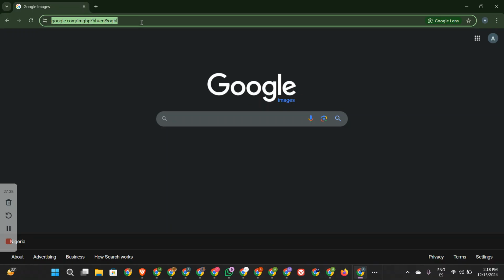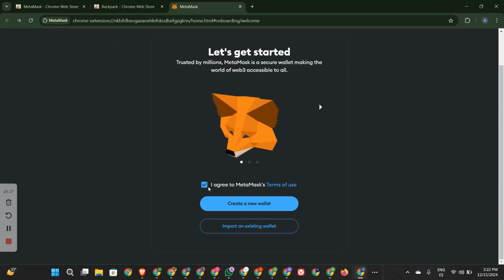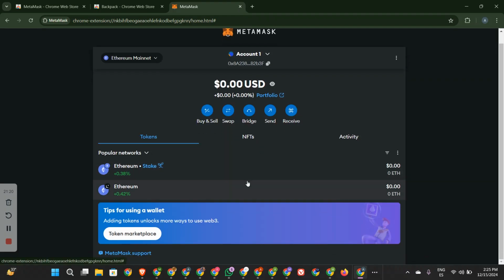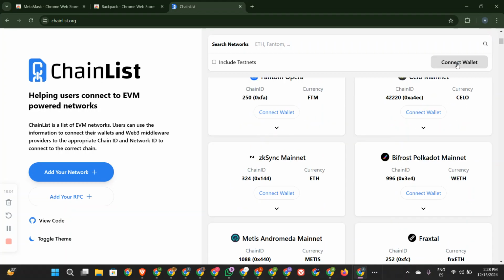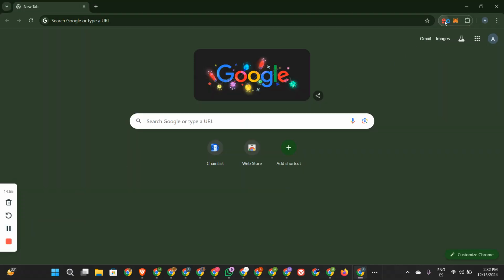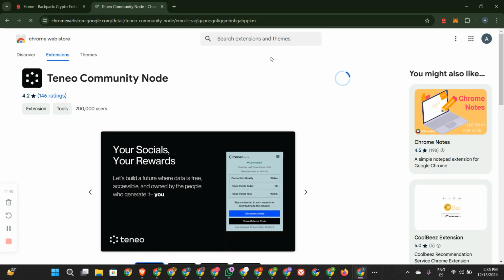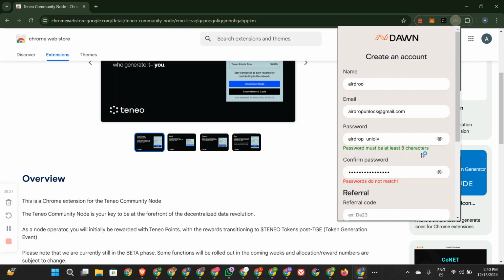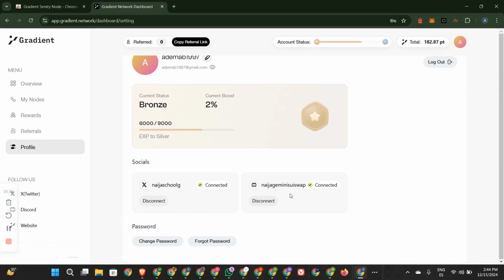how to add extension with projects examples